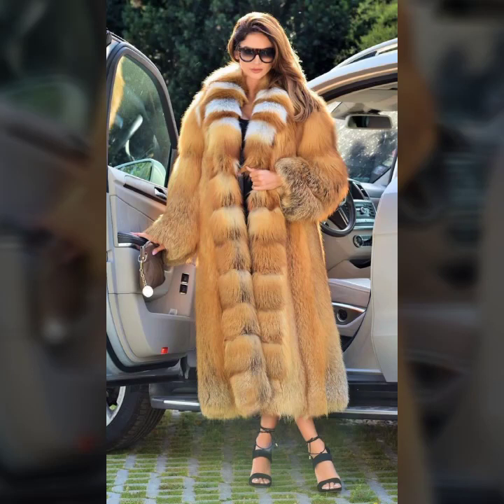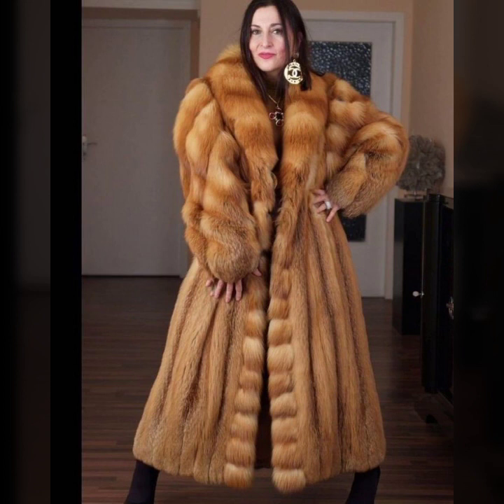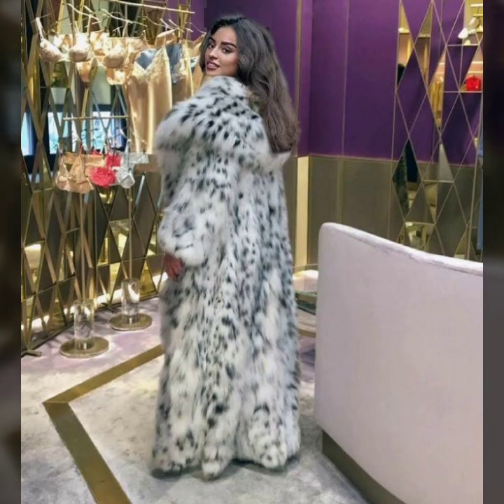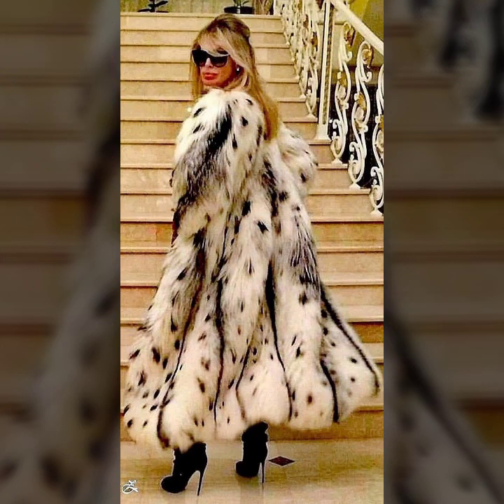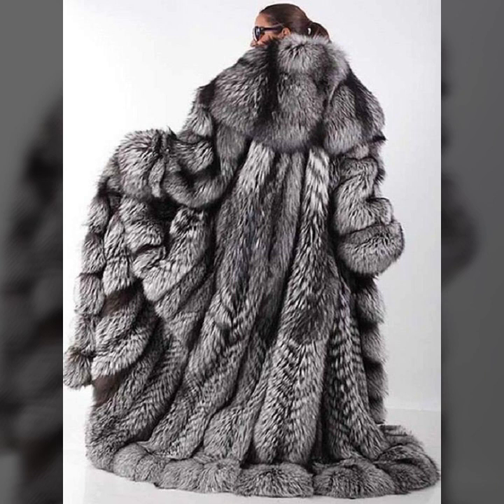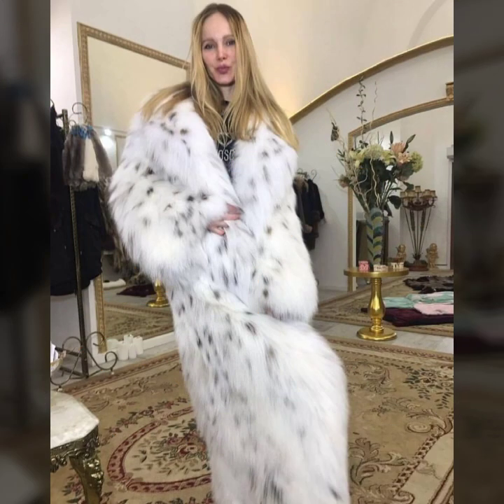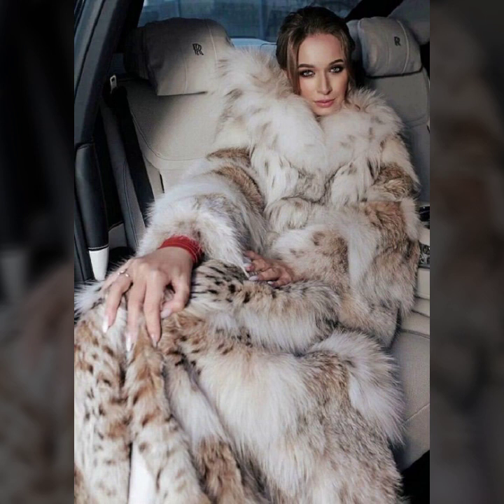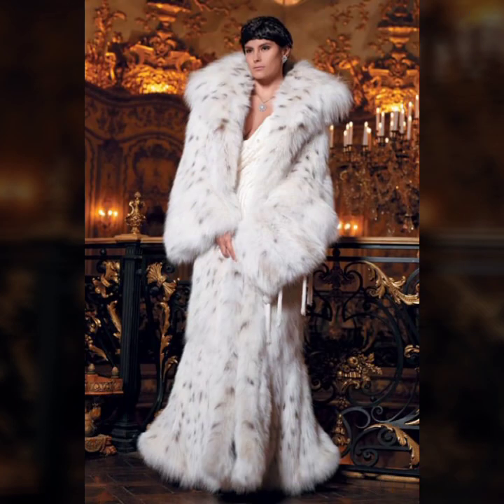Popular 30+ the best winter collection fur coat for girls#winter dress